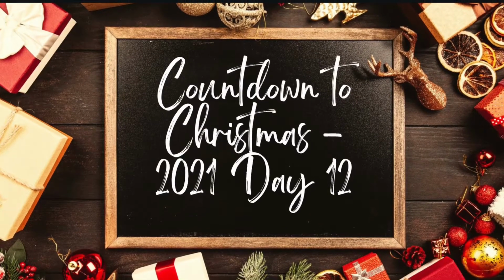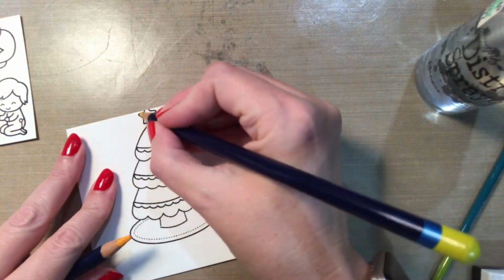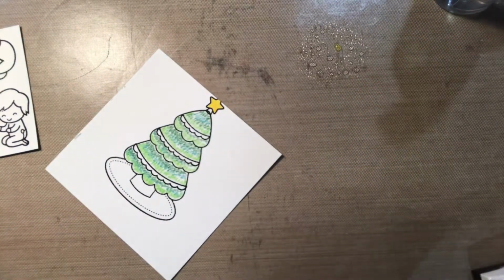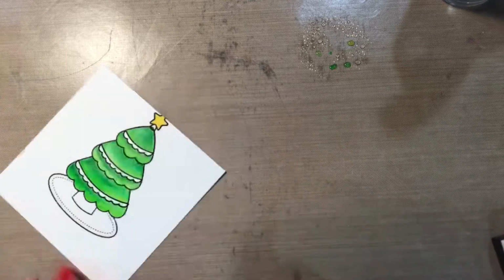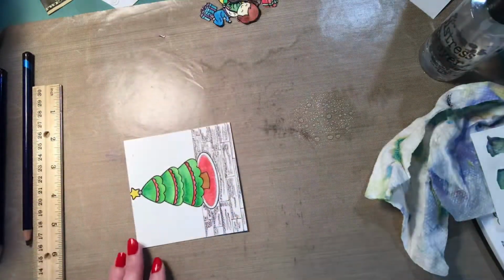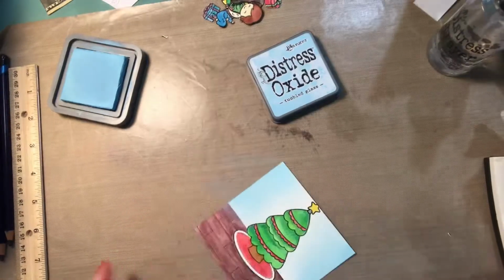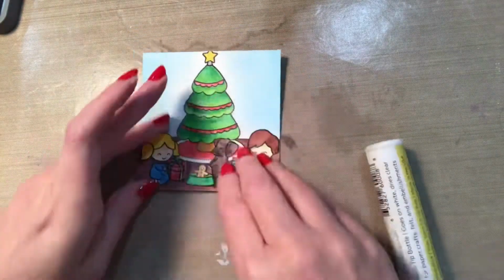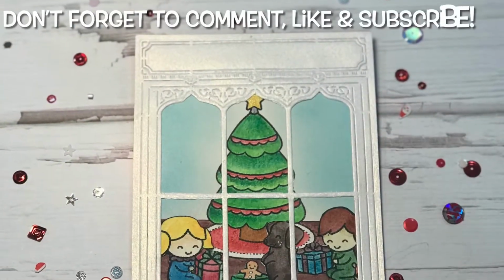countdowntochristmasseries - Day 12 Creating a scene card without using masks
Hi everyone! Here’s my Day 12 card that was created with Lawn Fawn’s Joy To All stamp set as well as the Oct Hero Arts kit dies.
Michele